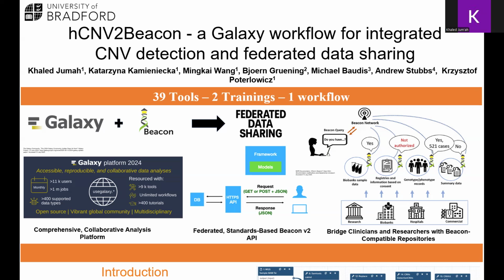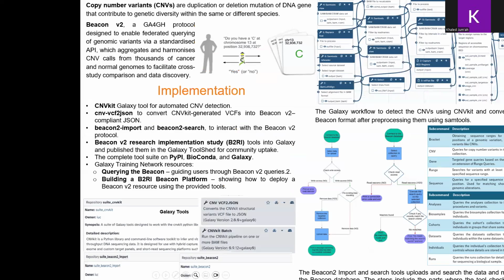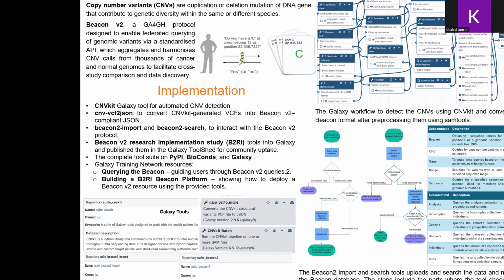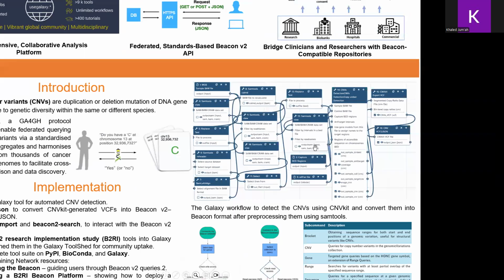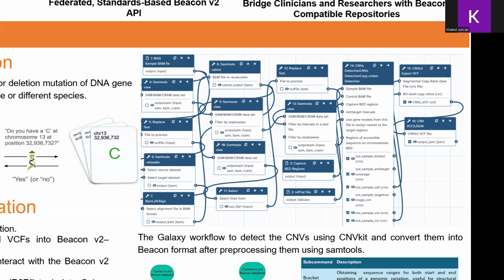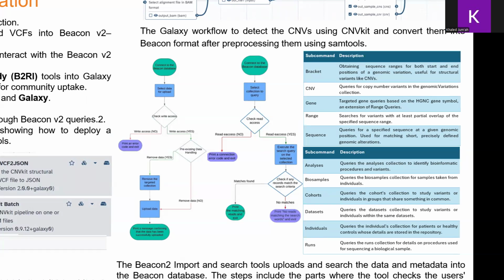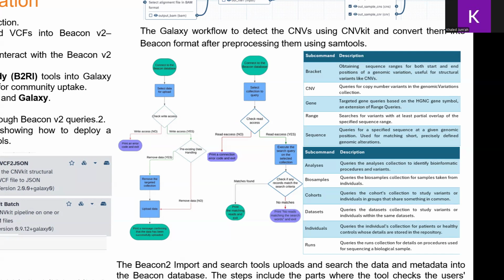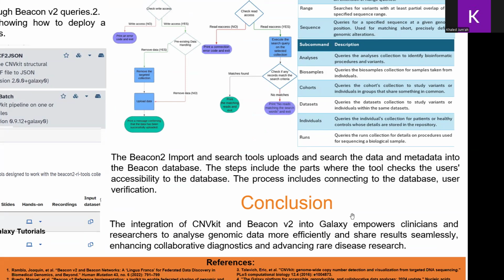hCNV2Beacon - a Galaxy workflow for integrated CNV... - Khaled Jumah - Poster - ISMB/ECCB 2025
hCNV2Beacon - a Galaxy workflow for integrated CNV detection and federated data sharing - Khaled Jumah - Poster - ISMB/ECCB 2025